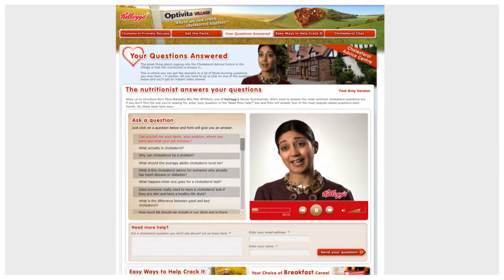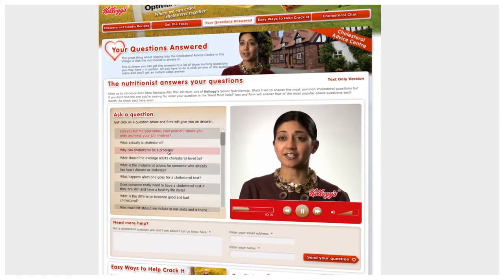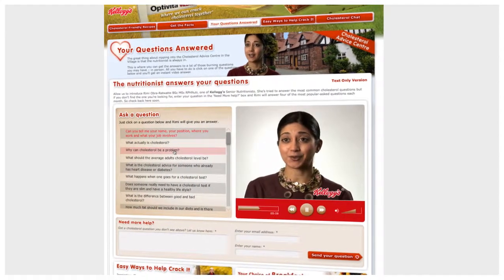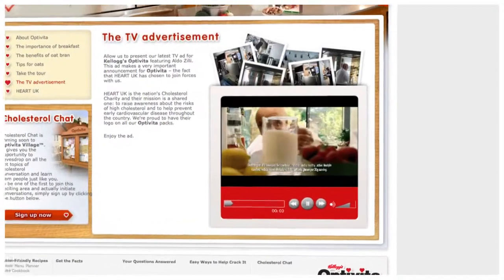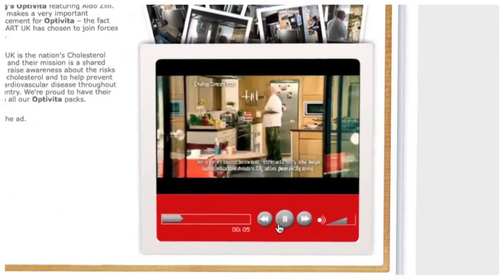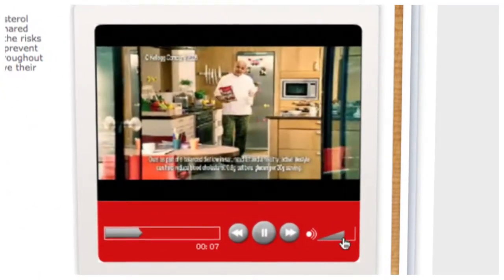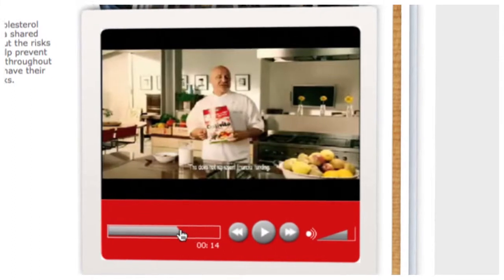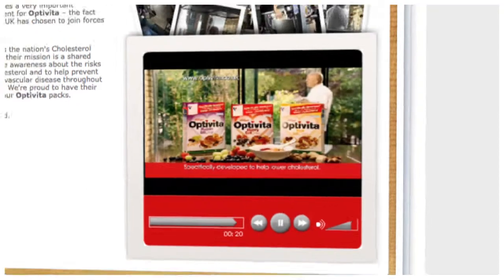Kellogg's Optivita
Kellogg's Optivita is a cereal that offers a simple everyday way to enjoy an appetising breakfast and help you to manage your cholesterol at the same time. As part of developing a new microsite we produced a series of content pieces to reduce page reloads. Using Ajax and Flash, we developed a videoplay with a playlist to produce a seamless experience.
Platform: Ajax, Javascript, ASP.NET, Flash, AS3, Videoplayer